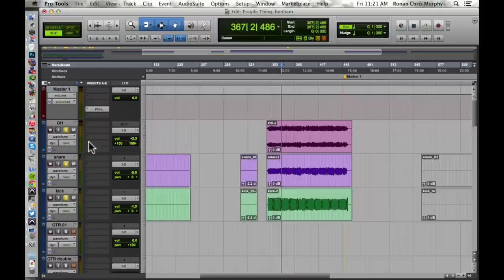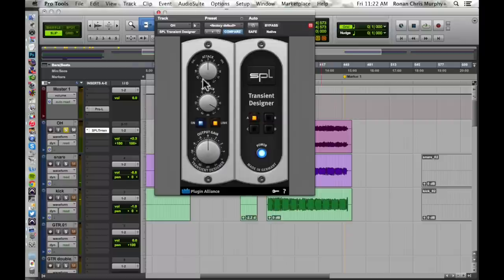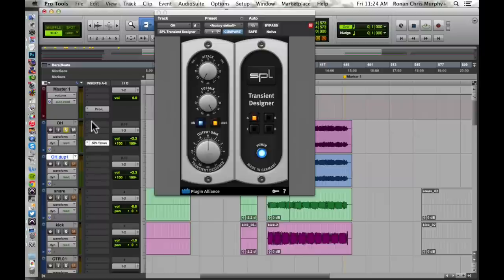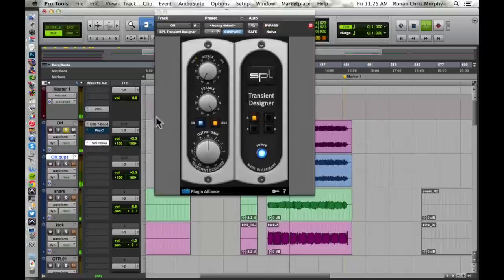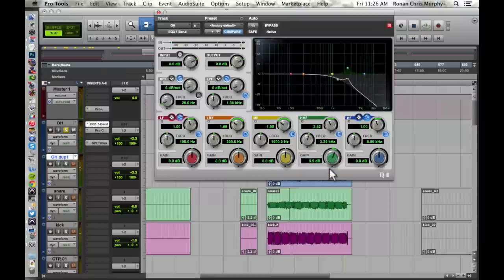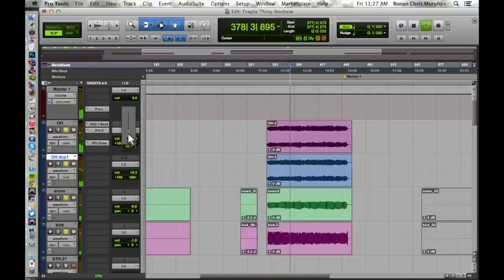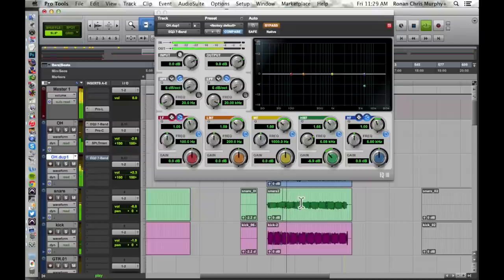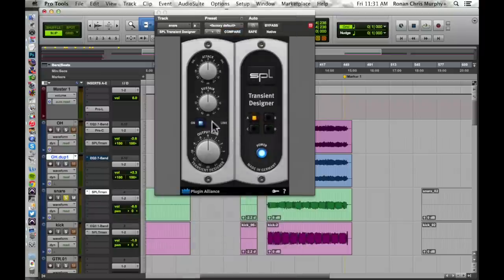The John Bonham drum sound from close mics in a small room using plug-ins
The John Bonham drum sound in a small room with close mics? Of course we can never exactly recreate that sound with plug-ins but we can get some of that vibe with some inexpensive plug-ins.